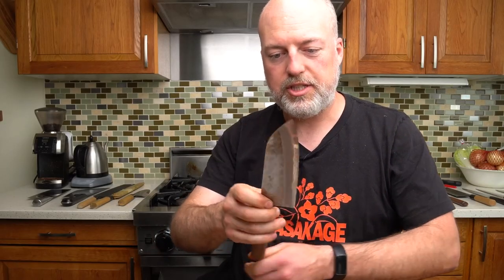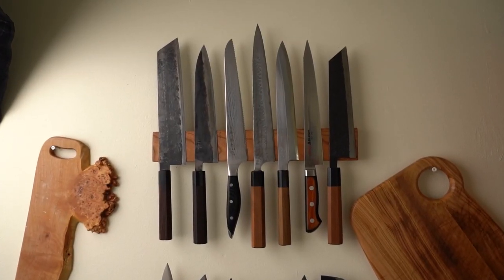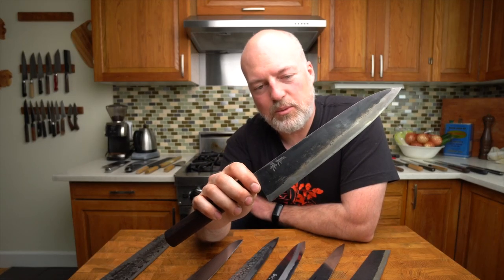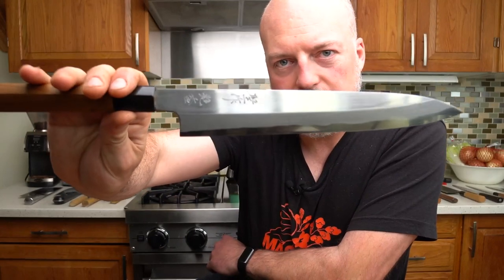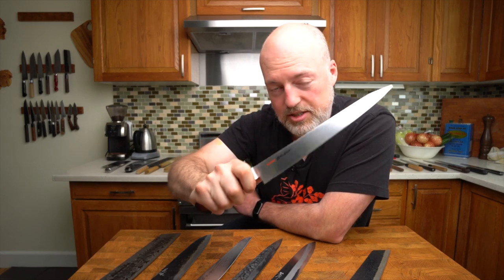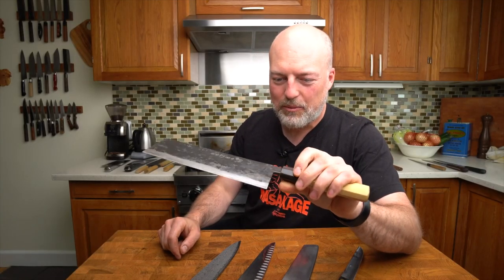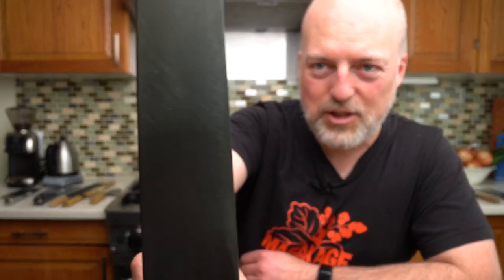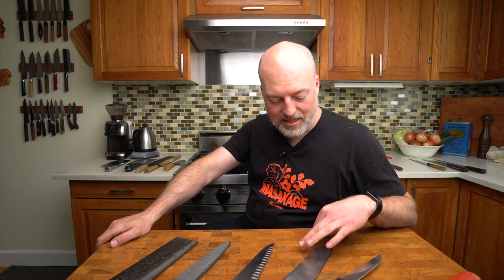This Guy Has TOO MANY JAPANESE KNIVES! Mike's Collection Pt. 2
Knitwear GM and chef of 17 years Mike has a pretty serious knife addiction. It part 2, we explore some of his larger and older kitchen knives, including some non-Japanese ones!

This Guy Has TOO MANY KITCHEN KNIVES - Mike's Collection Pt. 2
Mike's fave Nakiri & Santoku 0:00
I like big knives, and I cannot lie 2:20
Super-rare blades 7:52
Mike's old workhorses 9:15
Takeda axe??? 10:37